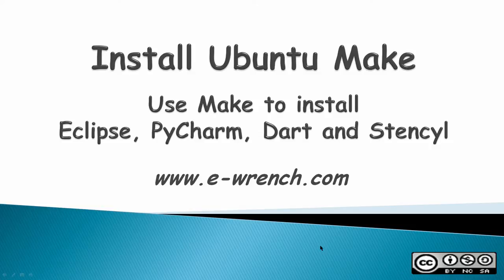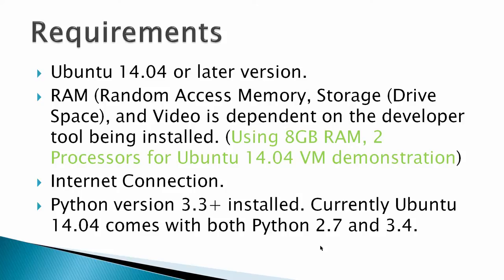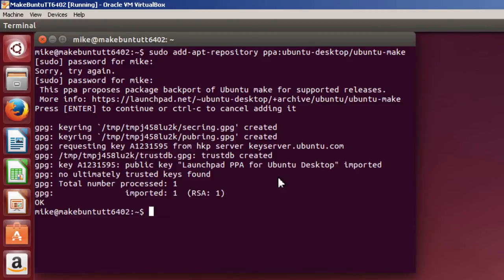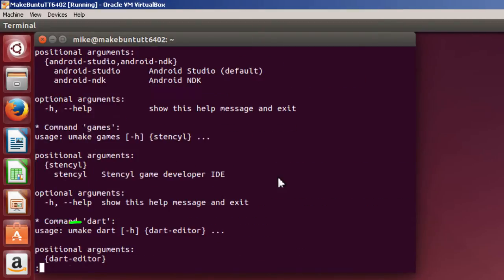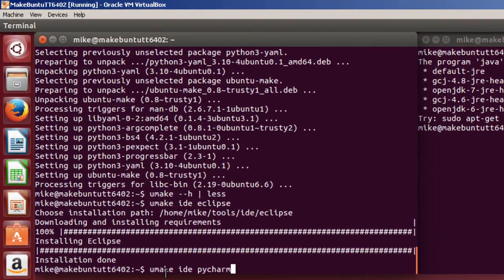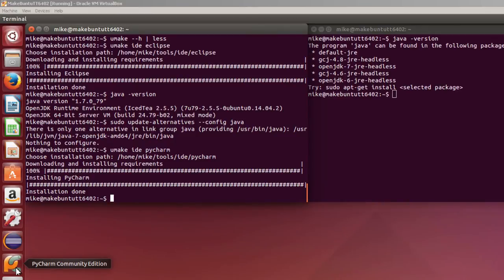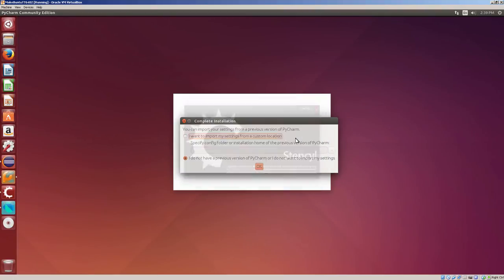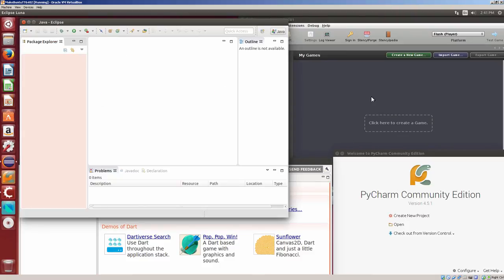Install Ubuntu Make Developer Tool in Ubuntu Desktop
Install Ubuntu Make in Ubuntu 14.04 Desktop. Then install the following developer tools Eclipse Luna, PyCharm, Stencyl Gaming and Dart Editor into Ubuntu Desktop